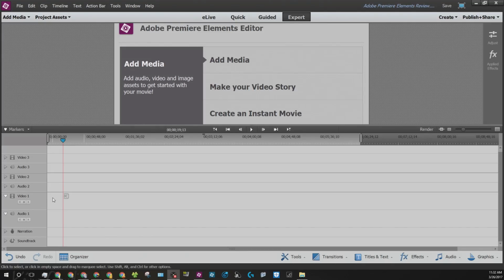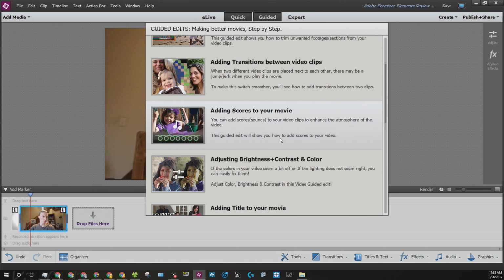Adobe Premiere Elements REVIEW! Best Starting Editor for Videos (Creators)?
Here's a great option for a fantastic video editor for videos.  Adobe Premiere Elements (13/14/15) is cheap, stable, and advanced yet has simple things to help make awesome videos.  Check it out!